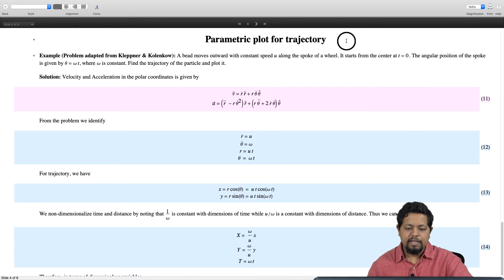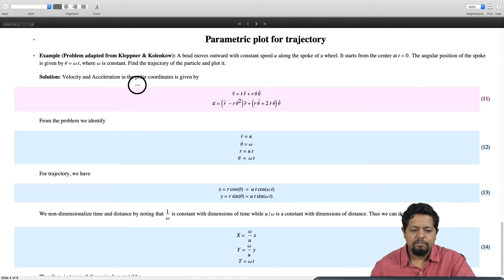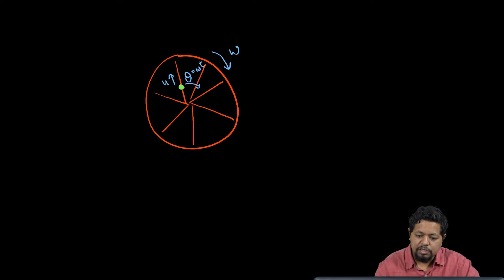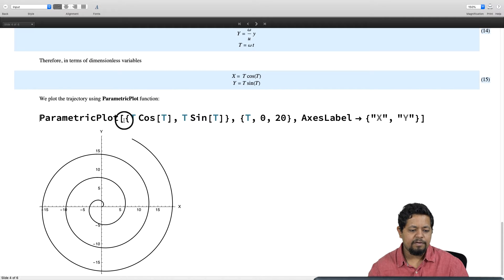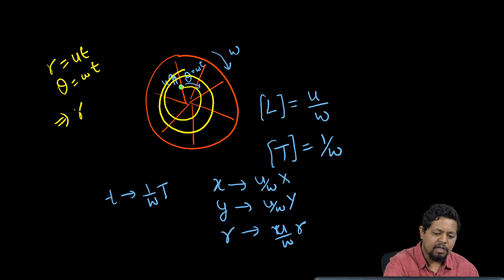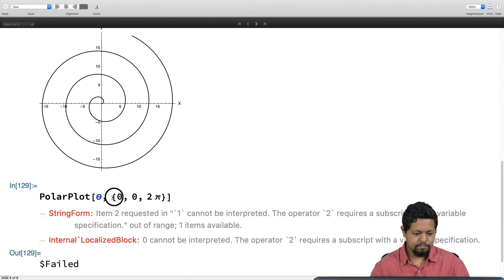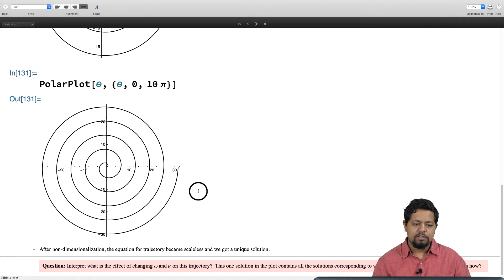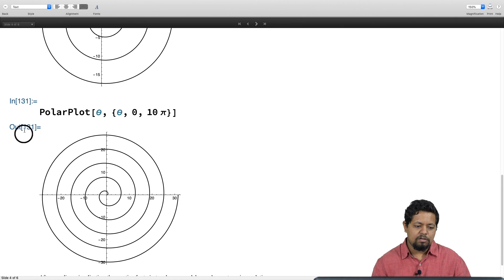Non-dimensionalisation and Parametric Plot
Mathematica, visual thinking, non-dimensionalization, cartesian coordinates, polar coordinates, trajectory of the particle, parametric plot.